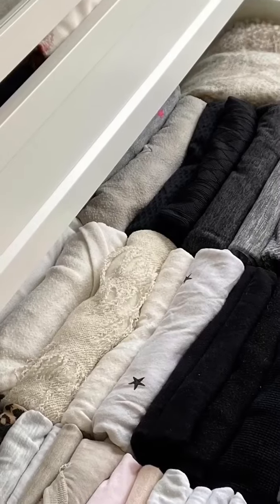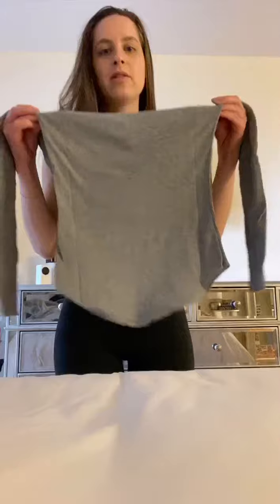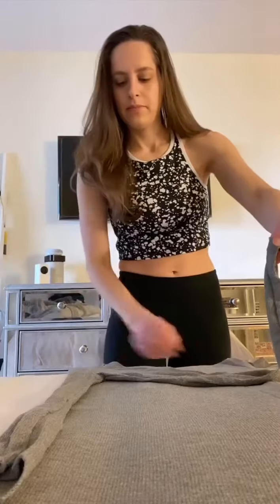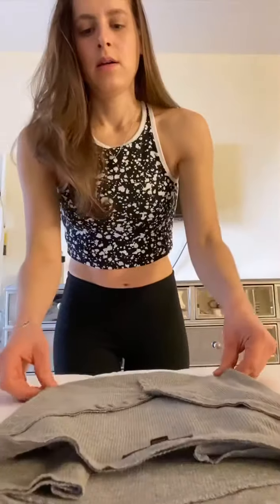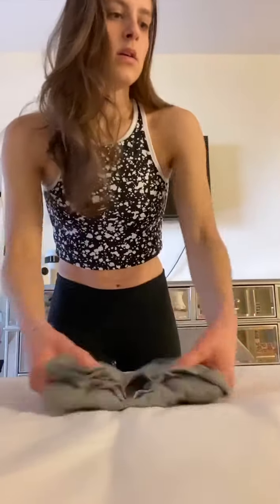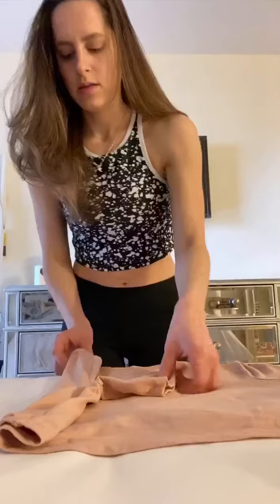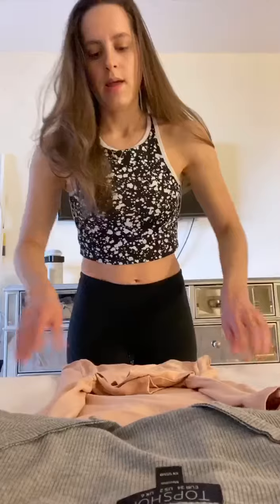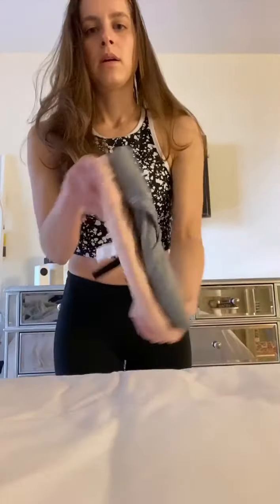How To Fold | File Fold T-Shirts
File folding shirts for your drawers, with a professional organizer